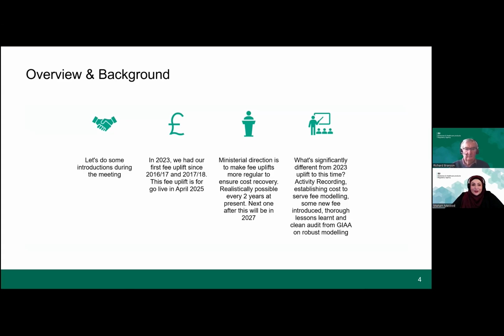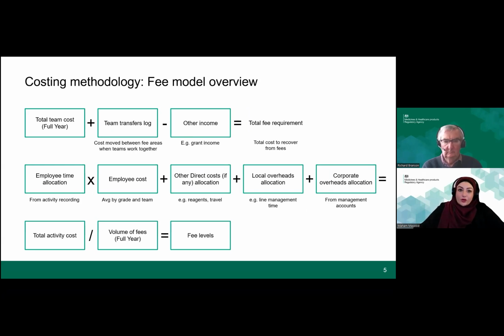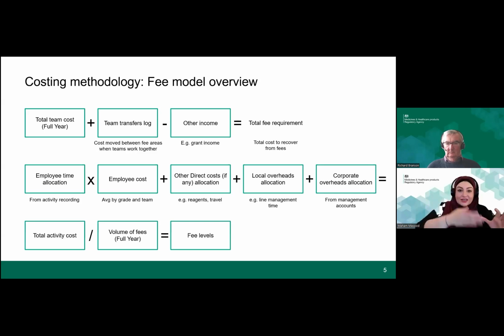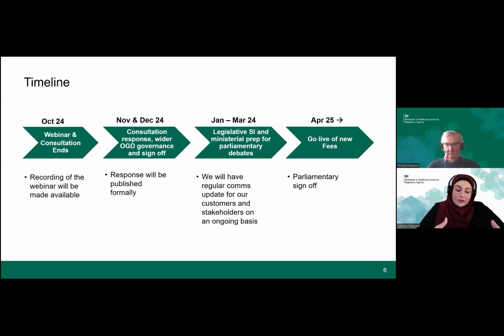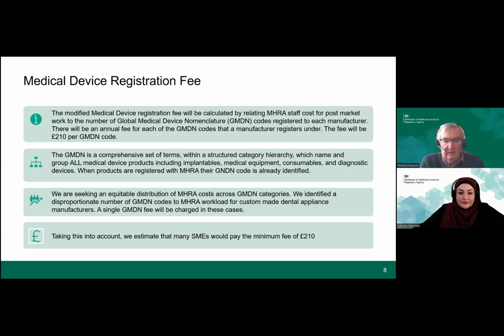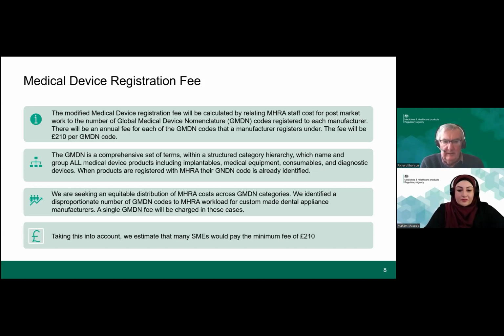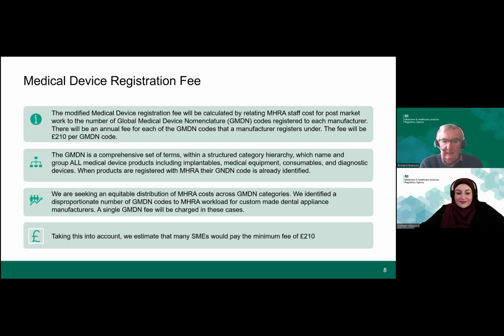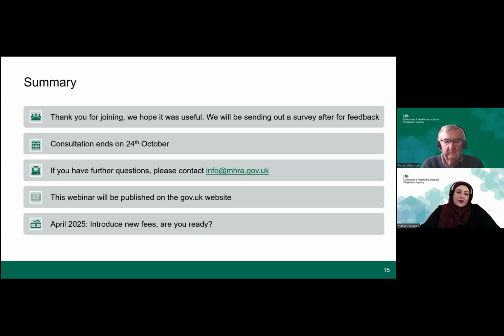Statutory fees for SMEs: Webinar about the MHRA consultation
MHRA webinar on fees consultation which took place on Wednesday 9 November 2024